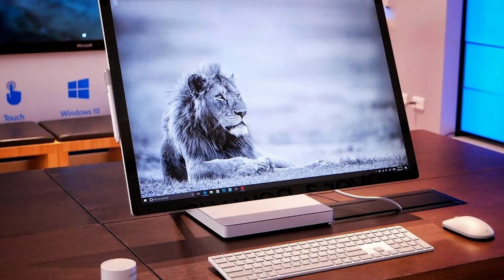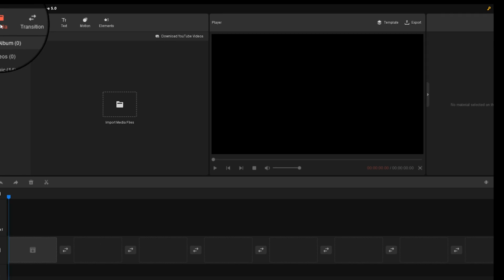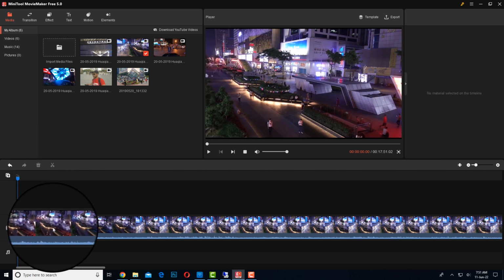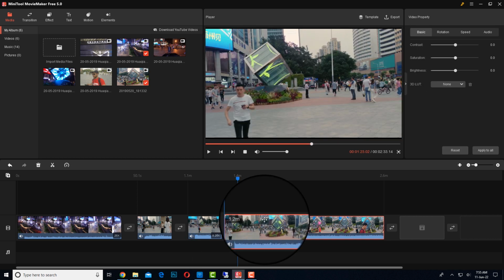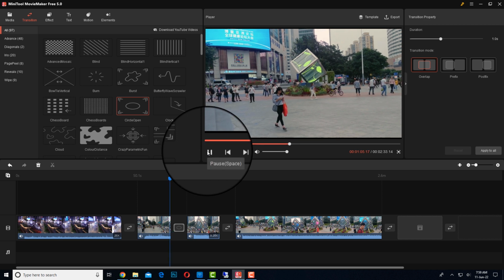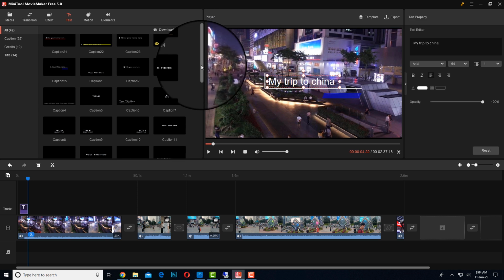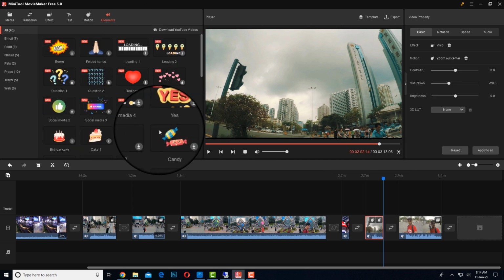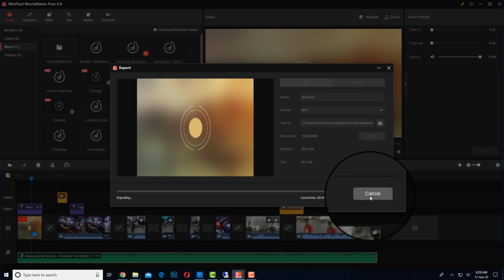One of Best Video Editing Software of 2022 (for Windows) - MiniTool MovieMaker Review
MiniTool MovieMaker is a simple-to-use free, free video editor for beginners and semi-professional users. If you are looking for a handy video editing software with an intuitive interface to quickly perform basic actions, like video cuts, splicing, apply effects, add audio or texts to video and turn photos into video content, this one is a reliable choice. MiniTool MovieMaker is regarded as one of the top free video editors because it includes many other advanced features that you might need, such as 4K HD resolution support, remove audio, advanced timeline, transition library, slow down or accelerate a video, reverse video, export clips in multiple resolutions.